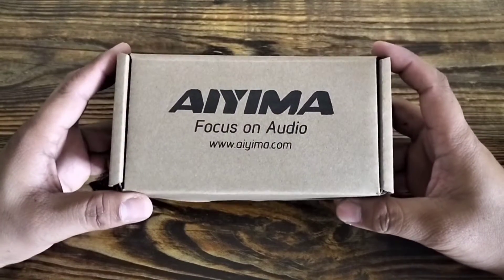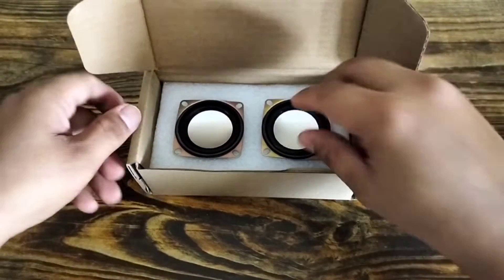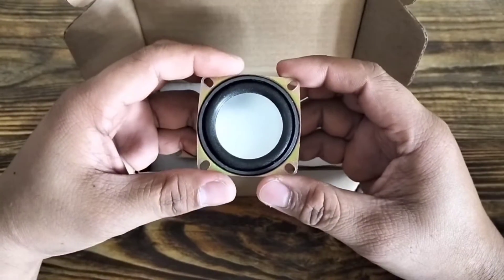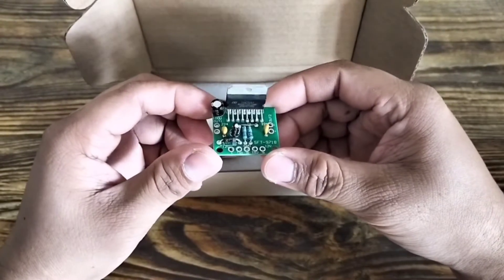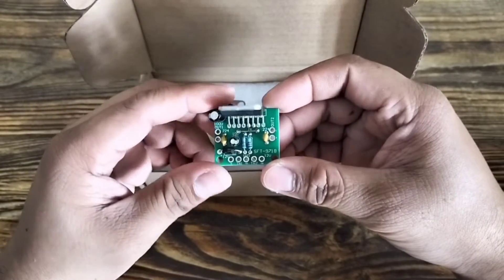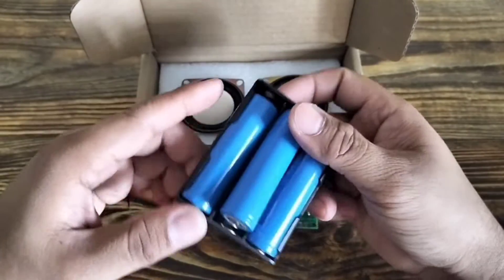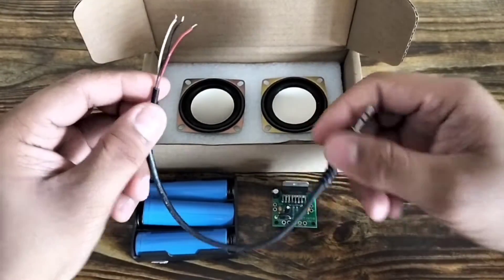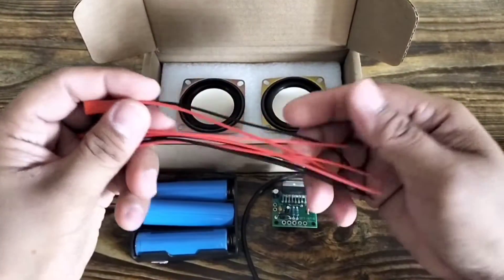perfect for diy TDA7297 audio amplifier dual channel 15w + 15w DC-12V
PCBWay is the One-Stop Solution for PCB Manufacturing and Assembly.

For high quality and fast PCB & CNC Manufacturing.